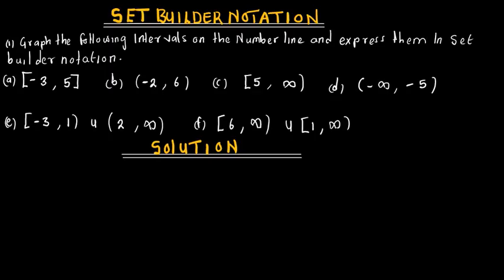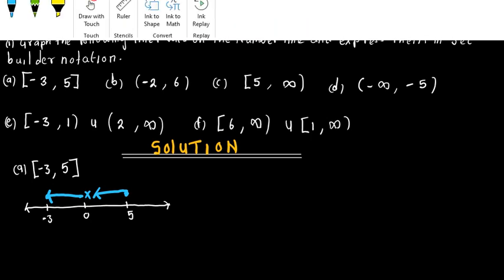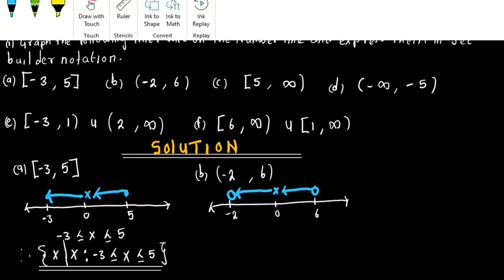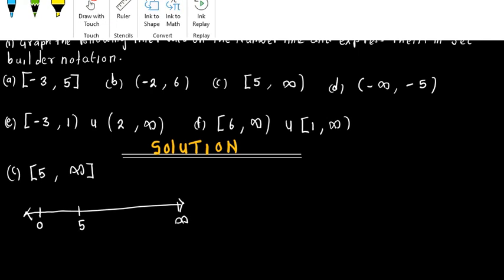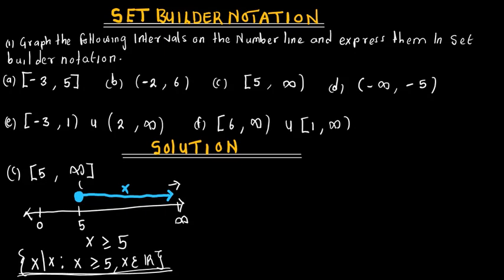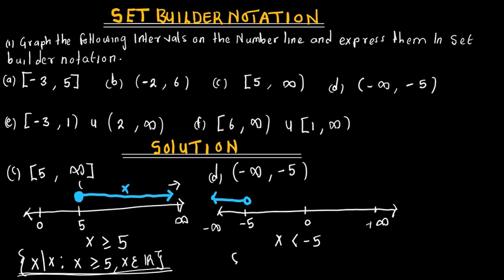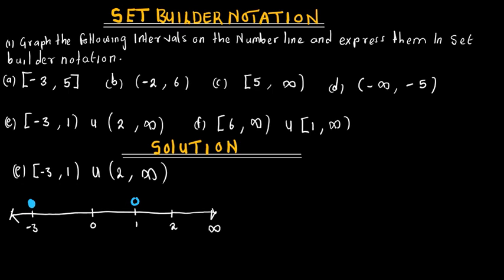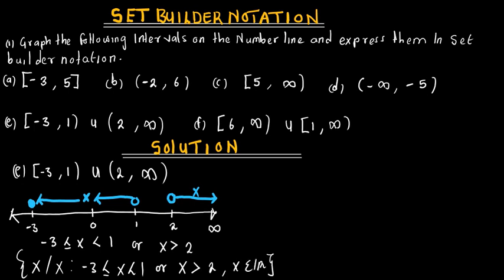Changing Interval Notation into Set Builder Notation.